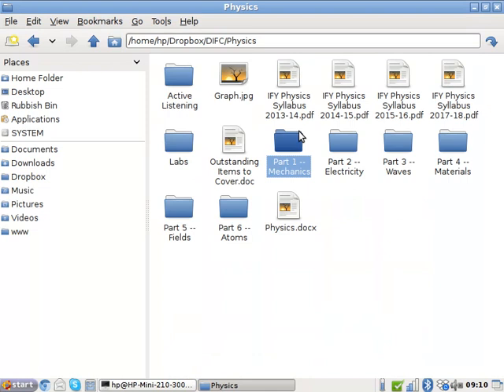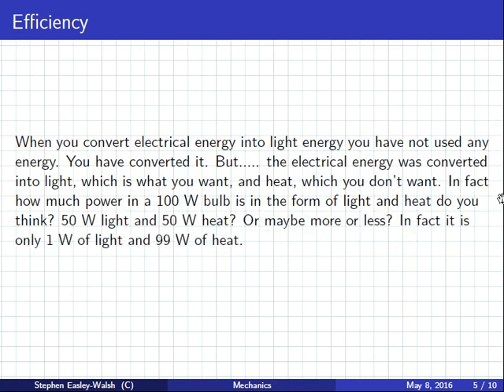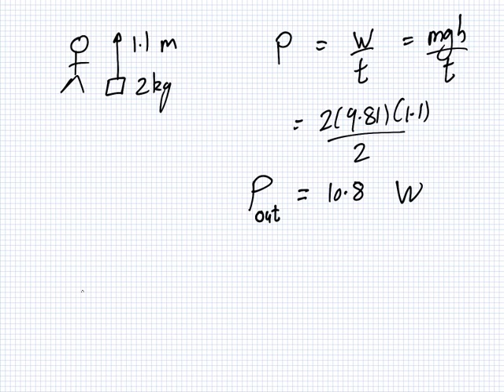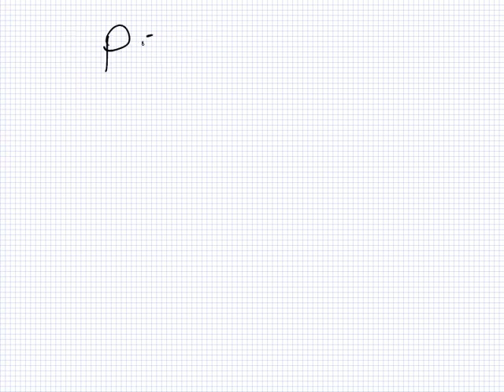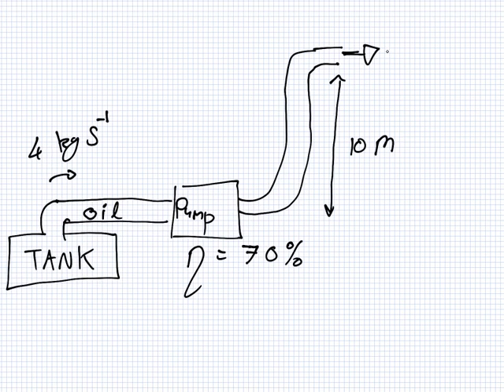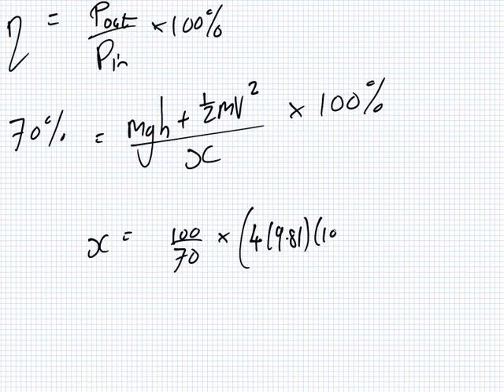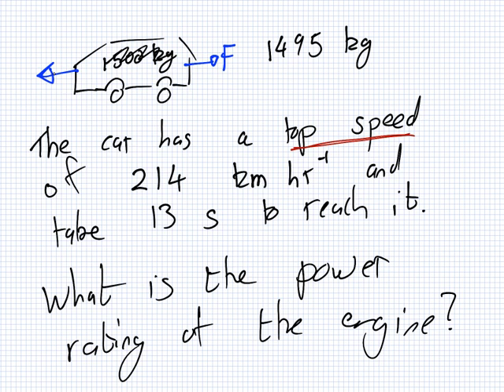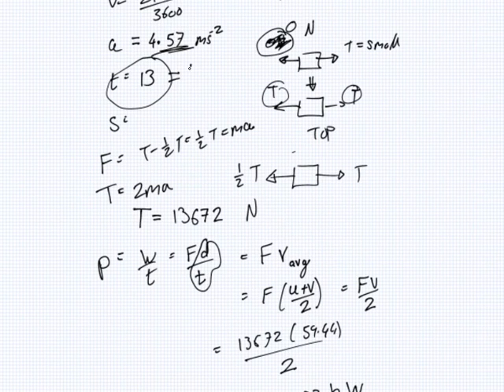Physics | Mechanics | Power and Efficiency | Lesson | Wed 11 Oct 2017 09:10:09 AM IST